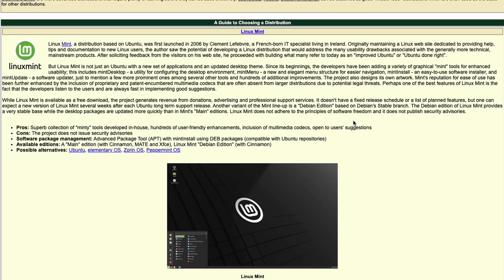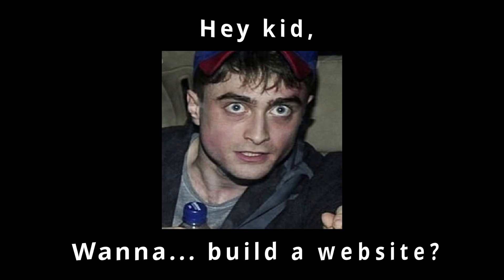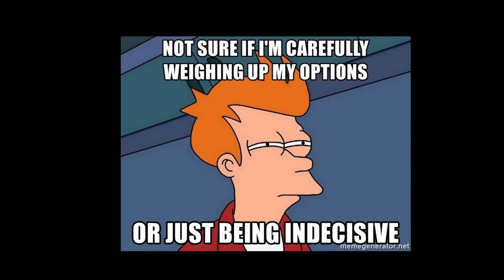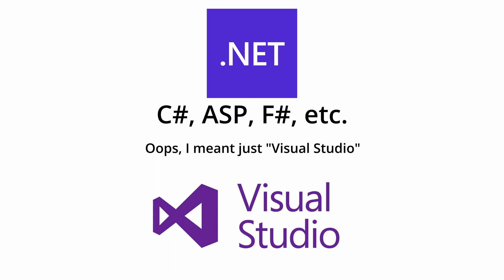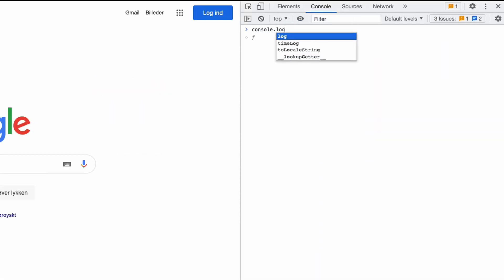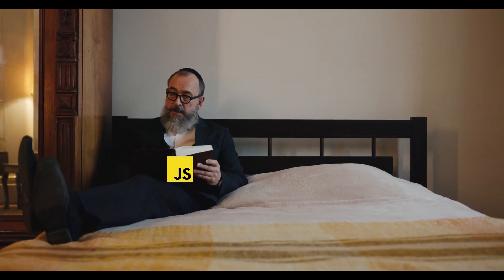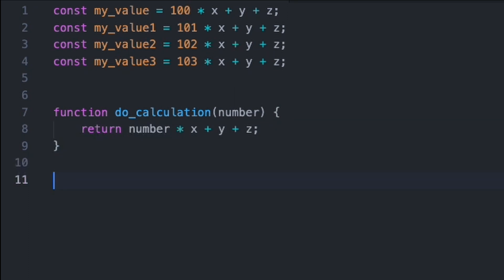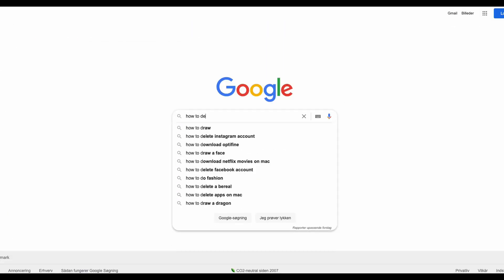So, you want to learn how to become a programmer? (The modern guide to getting started as a dev)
Learning to become a programmer isn't easy, and knowing where to start can be difficult. Follow me through this journey to learn how to become the ultimate polyglot gigachad programmer.

Like this video? Check out how to set up Stable Diffusion to make your own meme machine

This video took a long time to make, so a like, sub or share would be much appreciated ❤️

00:00 - Introduction
00:19 - 3 things you need to care about
00:27 - Operating Systems
00:41 - Let's figure out what programming language to learn
00:43 - Goals while learning to program
00:52 - What's used in the industry
01:23 - What I used to recommend
01:27 - What I suggest now
01:41 - Where next?
01:51 - Integrated Development Environment
02:20 - What tools are available to use
02:27 - Python IDEs
02:29 - JS IDEs
02:32 - Java IDEs
02:34 - .NET IDEs
02:51 - A reminisce
03:00 - What languages are doing under the hood
03:23 - JavaScript interpreter
03:39 - Things to take away
03:49 - Programs follow a specific flow
04:09 - Data types?
04:32 - Lists/Arrays
04:38 - Key/Value stores
04:51 - Keeping your code DRY
05:00 - Functions
05:21 - Package managers
06:04 - Finally

Video credits

Music: It's Not Over 'Til The Bossa Nova by Shane Ivers